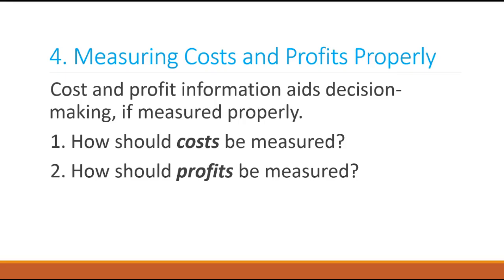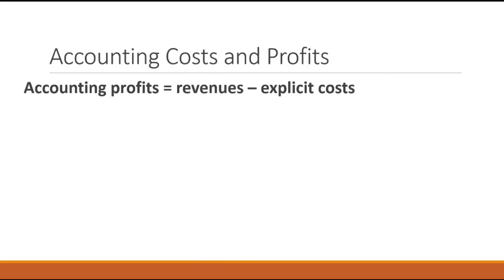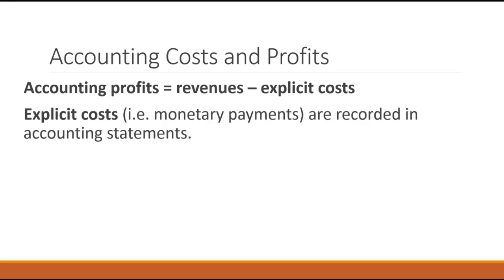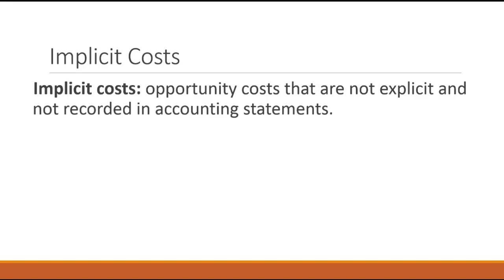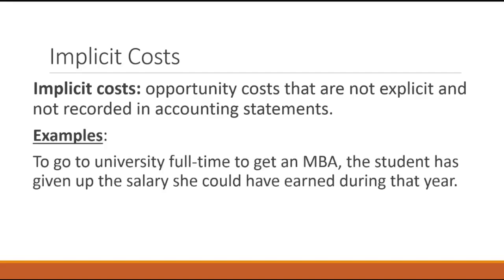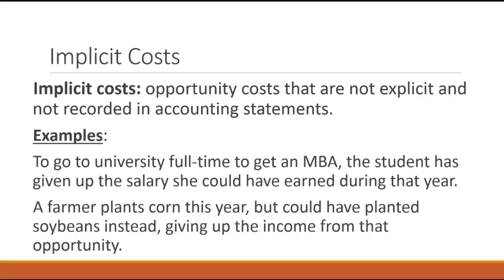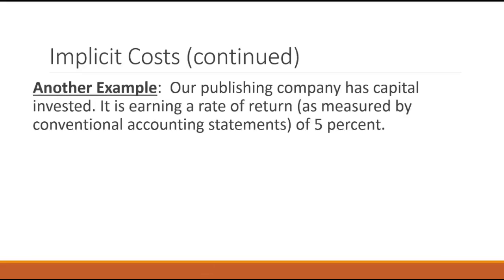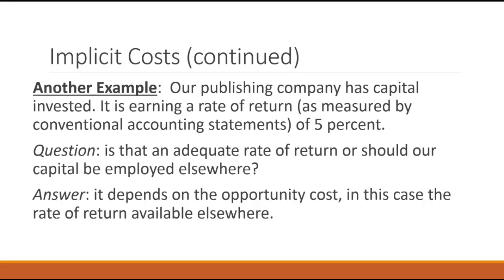Measuring Economic Costs and Economic Profits